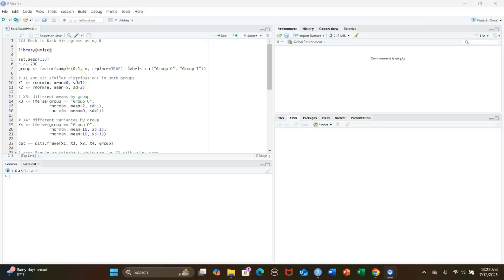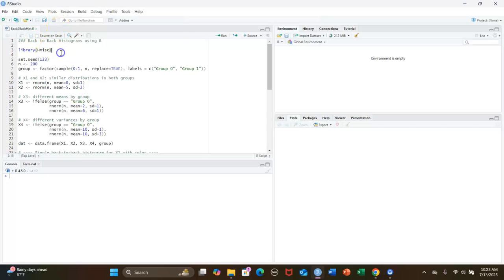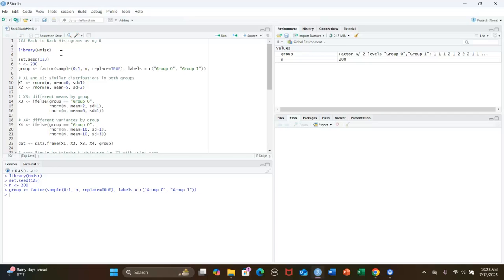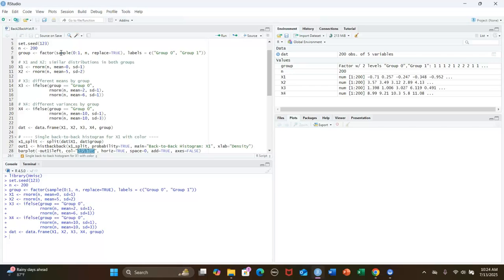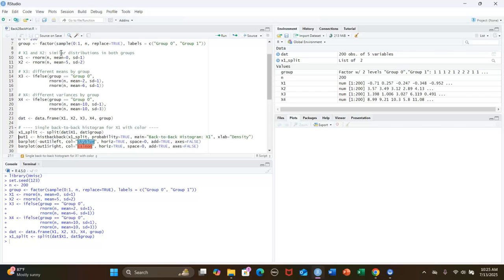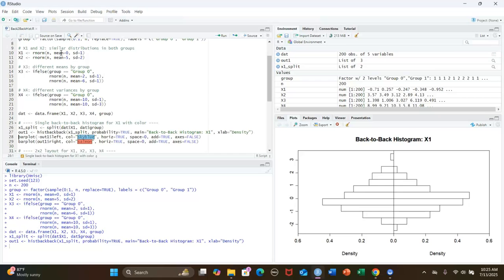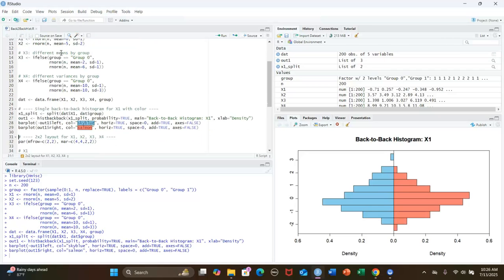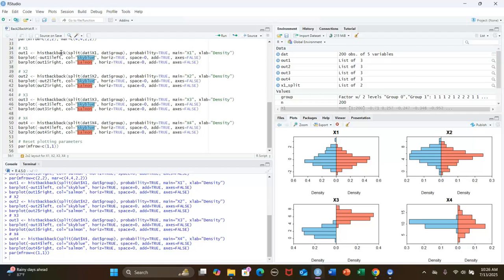How to Plot Back to Back Histograms using R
This video is a short tutorial (about 4.5 minutes) that demonstrates how to create back-to-back histograms in R. The video walks viewers through the process of generating these mirrored histograms, which are useful for comparing the distributions of a continuous variable between two groups. The tutorial is practical and aimed at viewers with a basic understanding of R and statistics, focusing on clear, reproducible code to achieve the desired visualization.

Key points covered include:
• An introduction to the concept and utility of back-to-back histograms for group comparison.
• Step-by-step instructions on how to prepare data in R for this type of plot.
• A demonstration of using the appropriate R functions and packages (such as Hmisc's histbackback() function) to generate the mirrored histograms.
• Tips on customizing the appearance of the histograms, such as adjusting axes and adding labels.